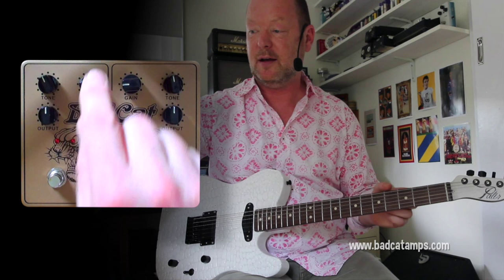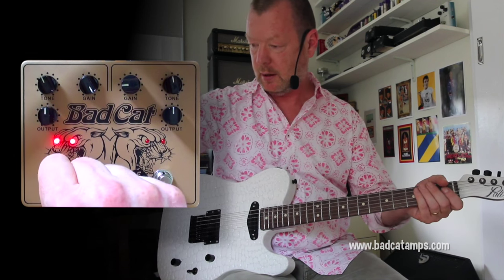Bad Cat Amps: Siamese Drive - Demo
3 in 1. That's what you're getting with the rather tasty Bad Cat Amps Siamese Drive. Two identical drives that have a gain range from clean boost to full tilt grind. You can feed one into the other or run them independently - very handy. Because they're identical they're very easy to tweak and set up. And they sound great. Three drives for the price of one good one? Here it is, the Bad Cat Siamese Drive.

Many thanks to Marcello Grassi at EGM Distribution.

Today's tools:

Guitar: Palir White Night T-Style with Porter Custom Pickups
Amp: Fender Super-Sonic (clean channel) with V30 speaker.
Extra effects: EarthQuaker Devices Disaster Transport
Cables: Providence
Power Supply: Voodoo Lab MONDO
Mic: Shure SM57 (amp) Samson Airline77 (me)
Camera: Canon 60D (me) and Sony HDR CX150 (pedal)
Soundcard: AVID Mbox Pro 3
Computer: Apple iMac 27" i7 3.4 GHz 16 GB RAM
Software: Pro Tools 11.3, Waves CLA Guitars (slight comp over input track), Waves L3-16 Limiter (to keep levels in check at output), Apple Final Cut Pro X (video editing and Youtube compression).